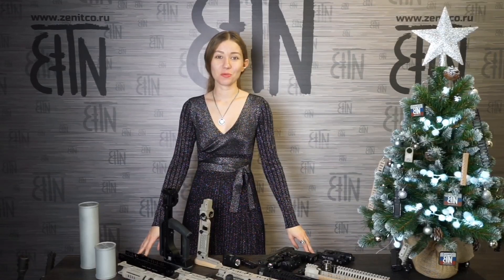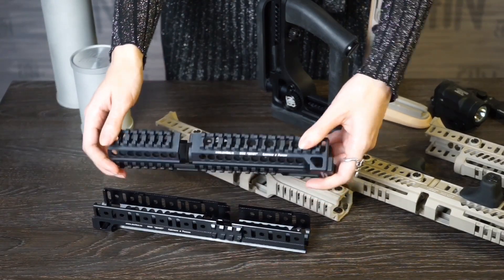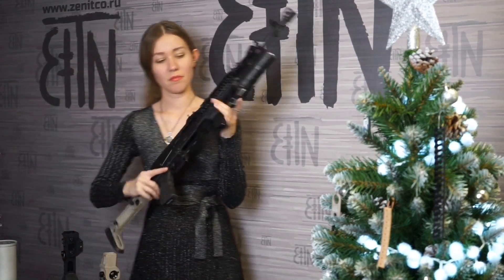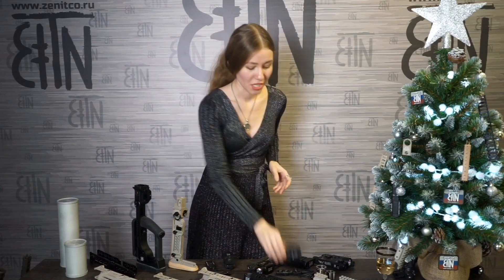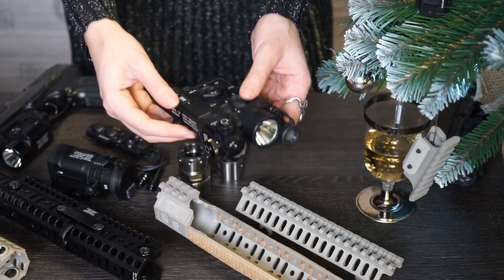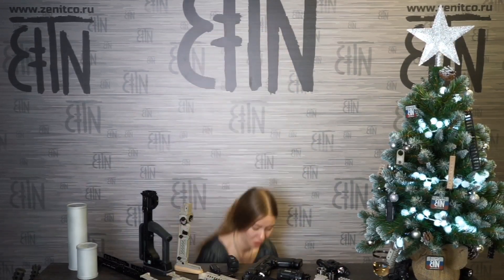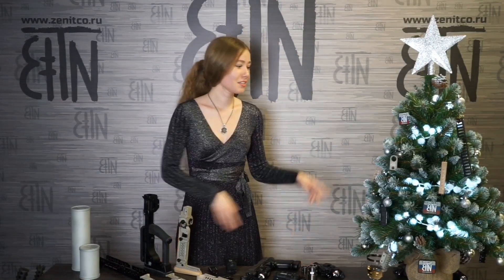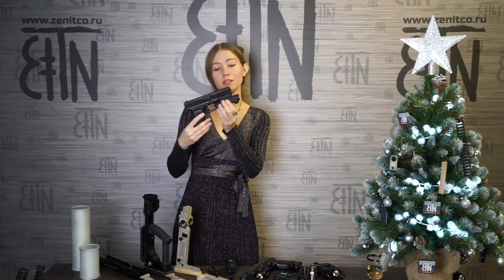Top 10 Zenitco products released in 2019 (New Year episode)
The biggest Zenitco releases of 2019 in our New Year episode!
Our products can be bought in partner stores Beware of fakes! Buy only from authorised dealers.